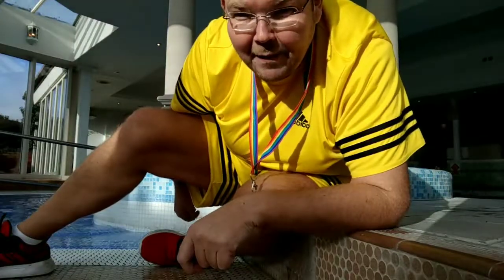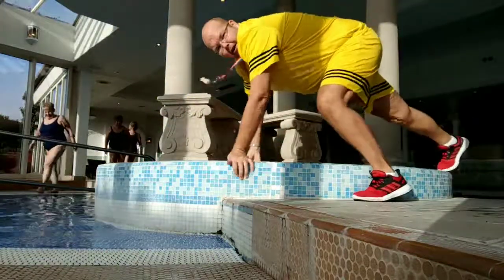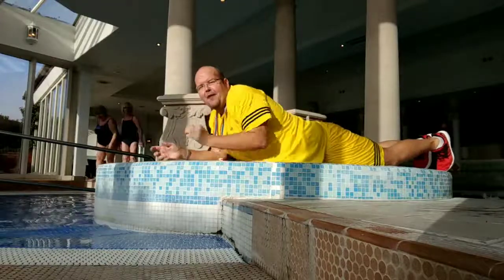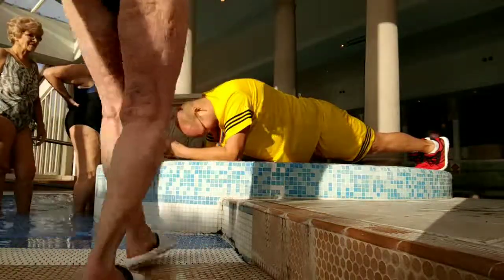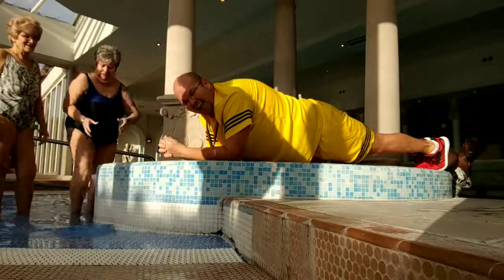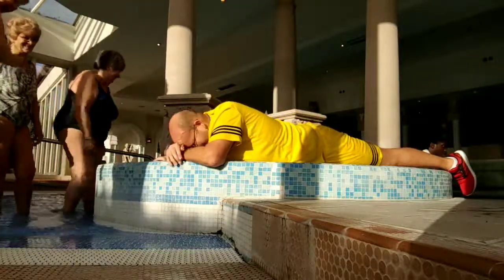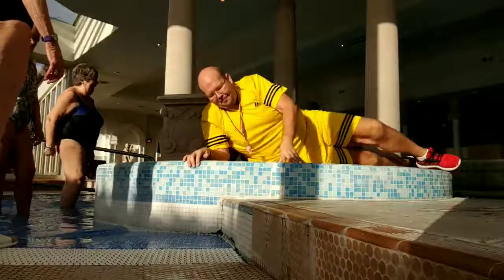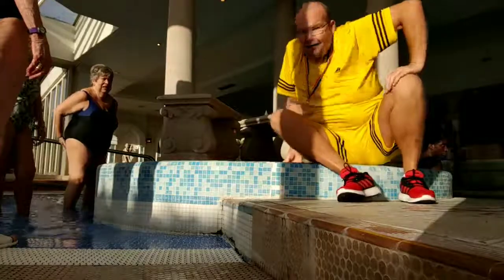PlankChallenge Day 3 -25 seconds